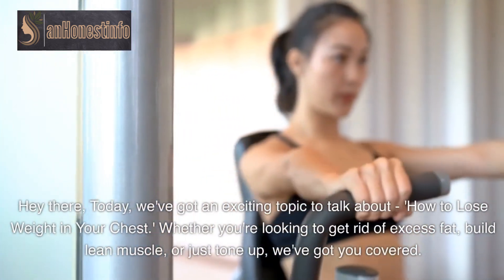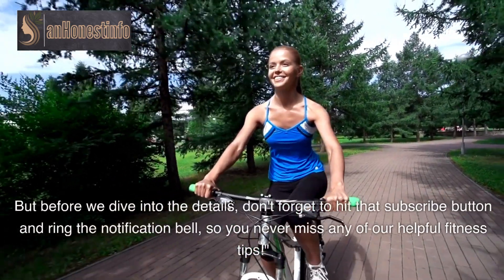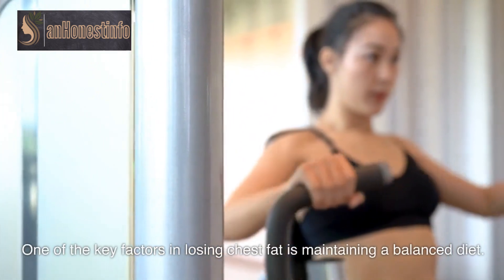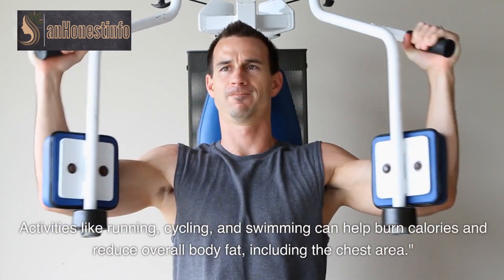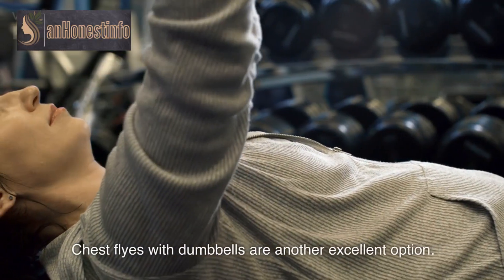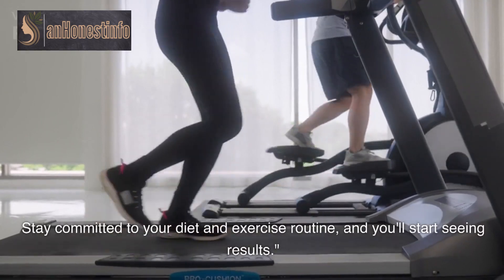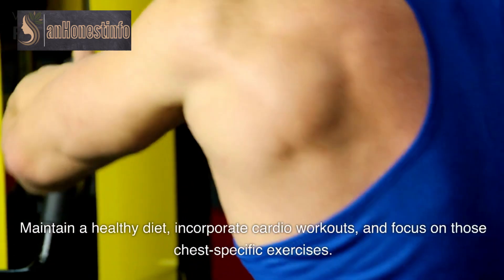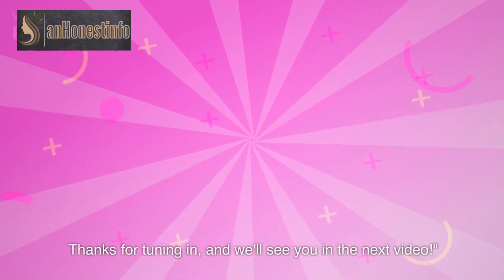Unlock Your Dream Chest: How to Lose Weight and Get Toned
Get Free Weight Loss  Plan 🍽️ 🔰

Are you looking to shed excess weight in your chest area and achieve a more toned look? You've come to the right place! In this video, we'll share proven strategies, exercises, and dietary tips to help you reach your chest fitness goals.

🔥 Get ready to transform your chest and boost your confidence! 🔥